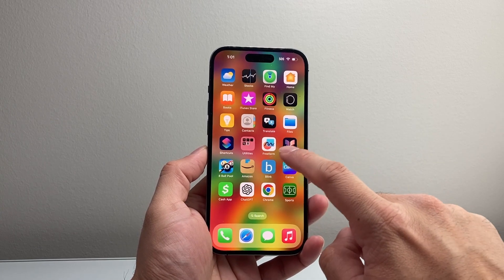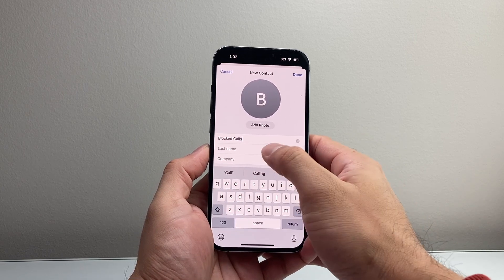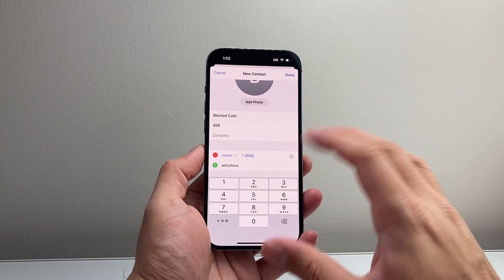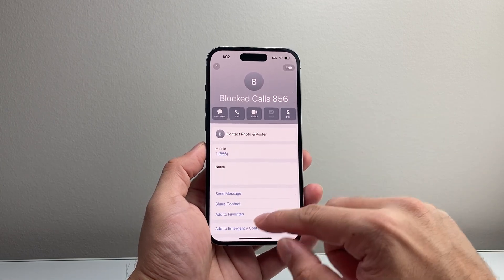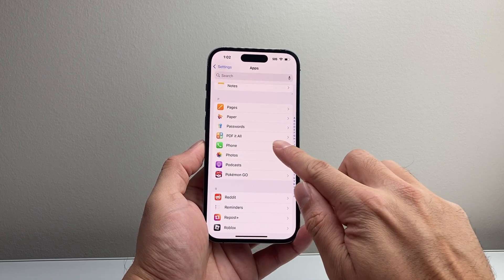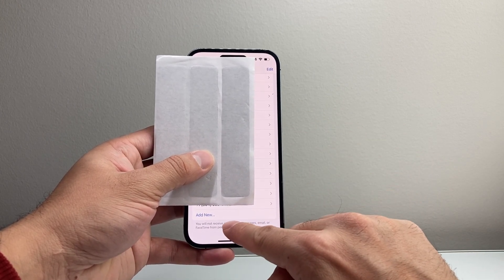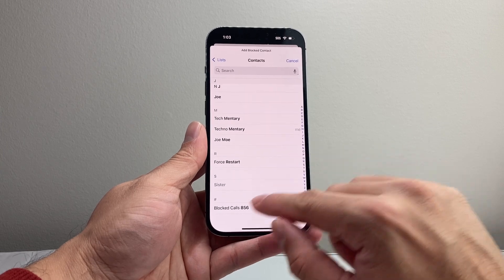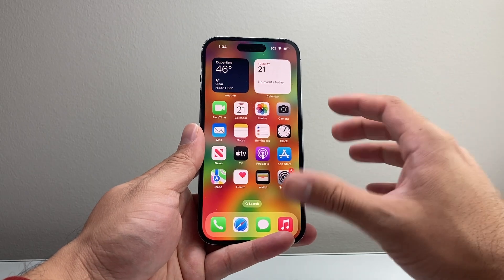How To Block An Area Code on iPhone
In this guide, you will learn how to block an area code on your iPhone. You can use this steps to block all calls coming from specific area code on your iPhone.